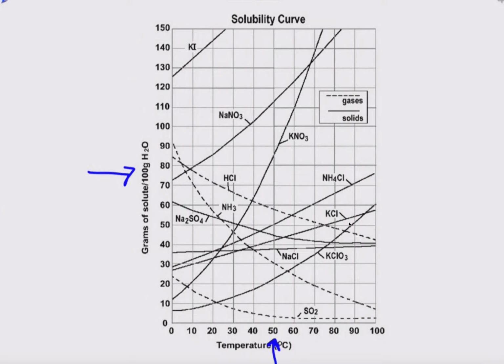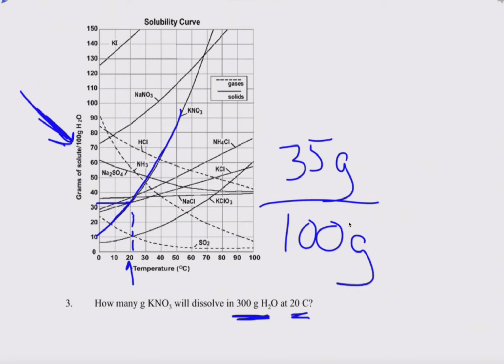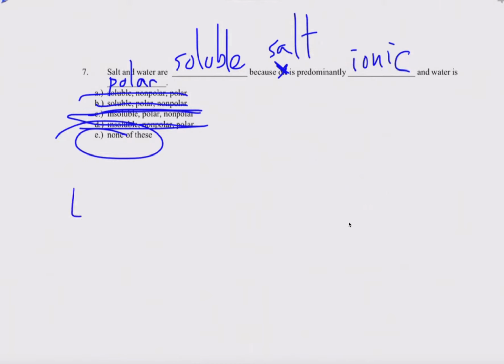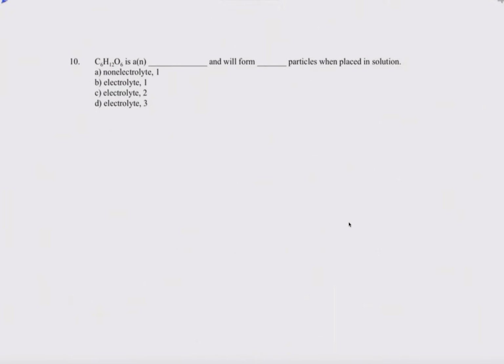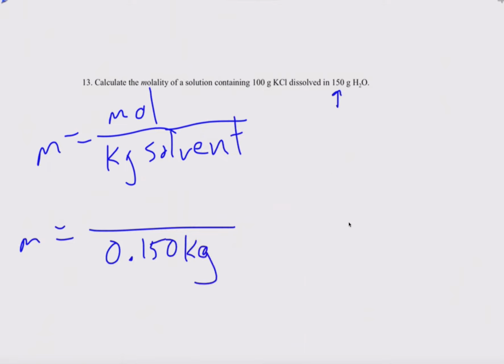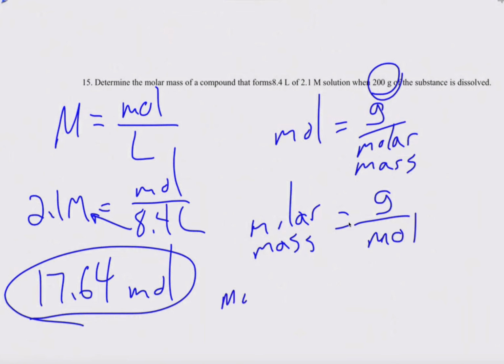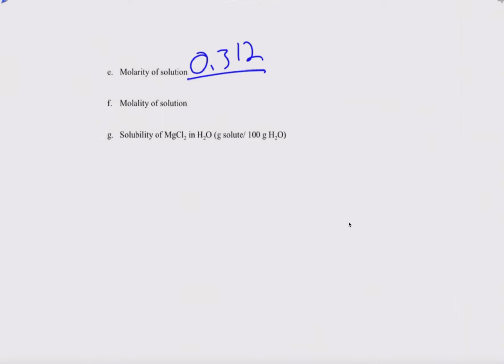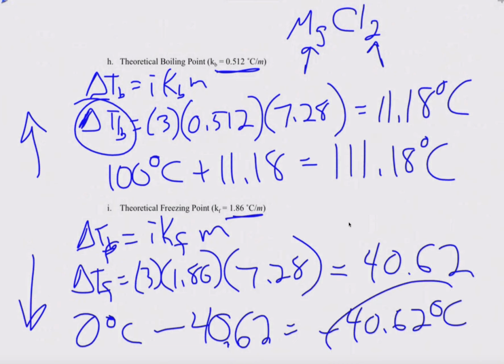H2 Solutions Test Review